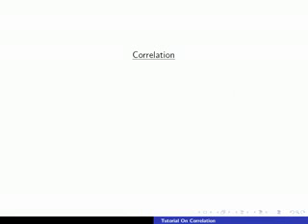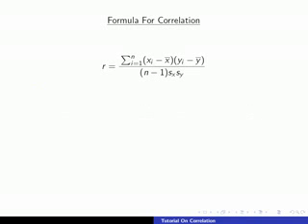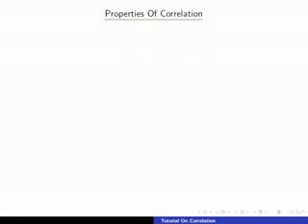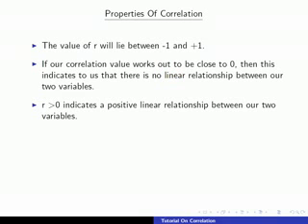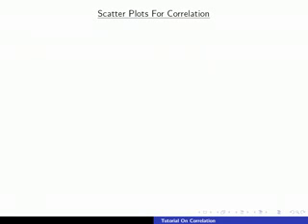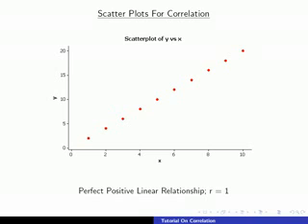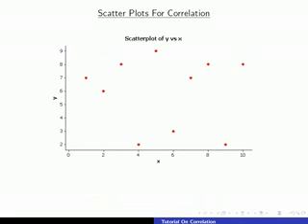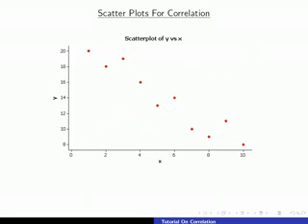Correlation Part 1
This first (of two) video on correlation is part of a collection of 12 videos developed on introductory data analysis.  It was developed by Lyndsey O'Neill in conjunction with Dr. Caroline Brophy, Dr. Ciarán Mac an Bhaird and Dr. Ann O'Shea from the Department of Mathematics and Statistics at the National University of Ireland Maynooth It was developed as part of a project funded by the NDLR This allowed us to identify areas of mathematics and statistics which some of our students struggled with, so we could develop extra materials.